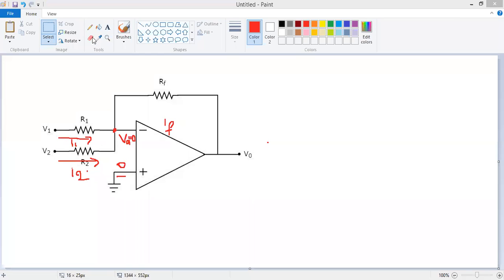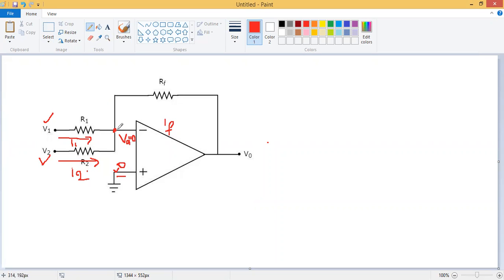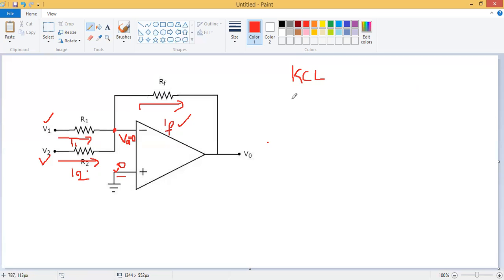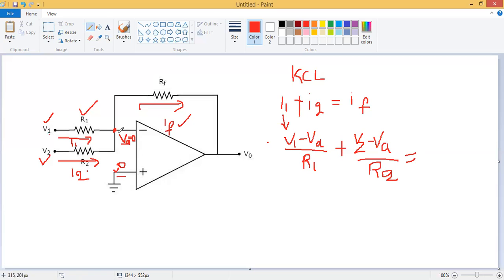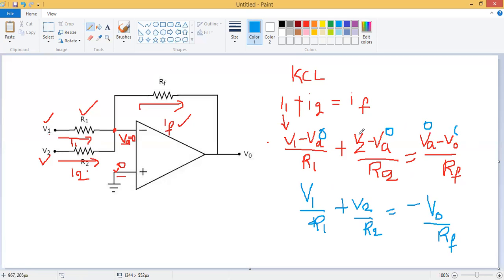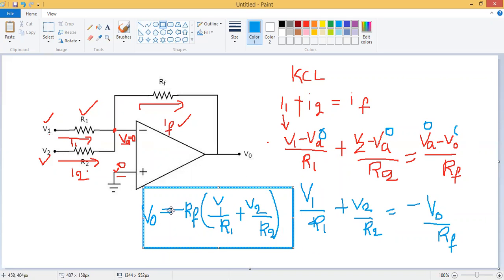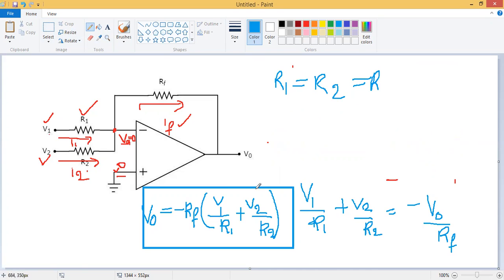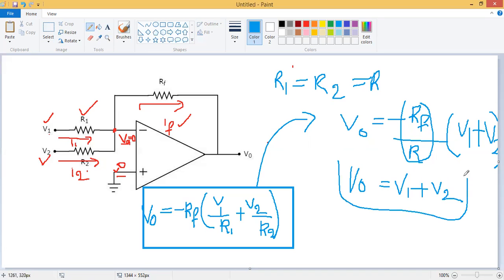op amp adder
op amp adder, it is going to add two inputs